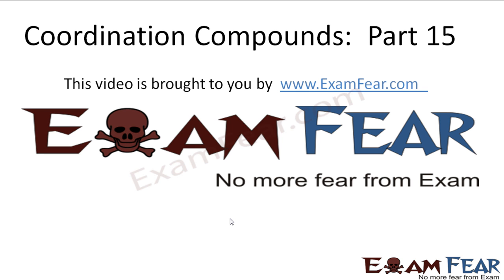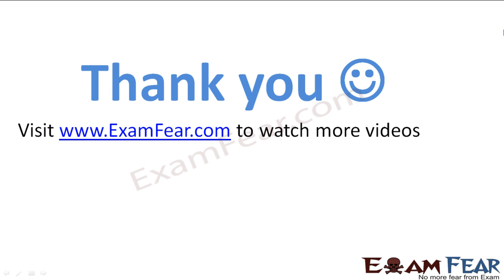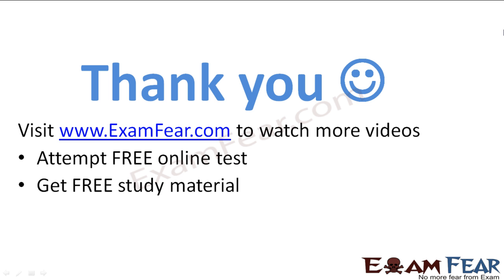Chemistry Coordination Compounds part 15 (Valence bond theory: limitation) CBSE class 12 XII